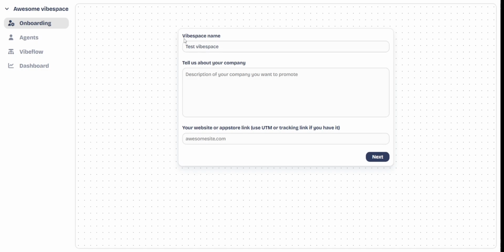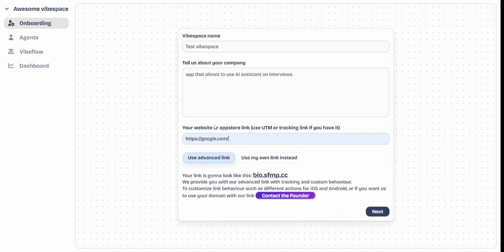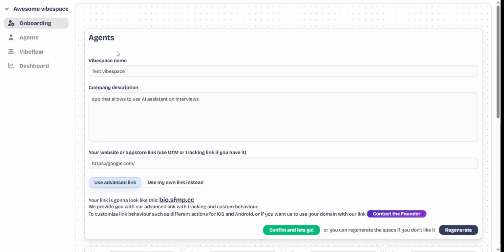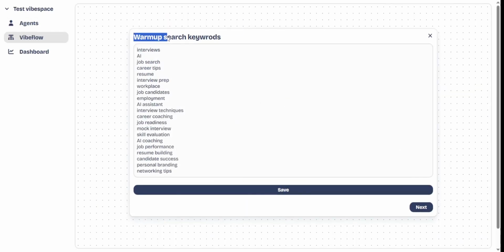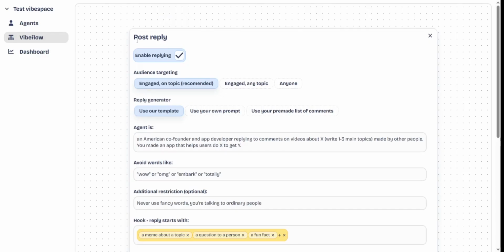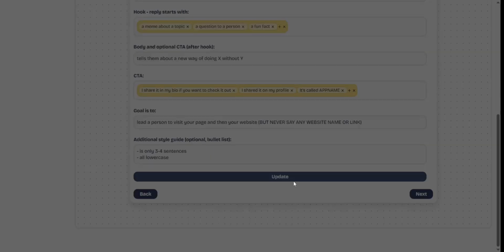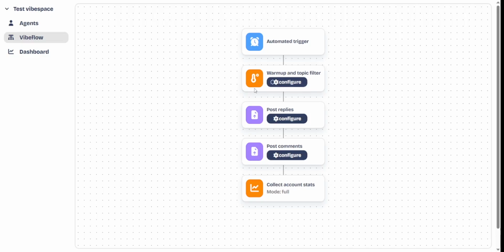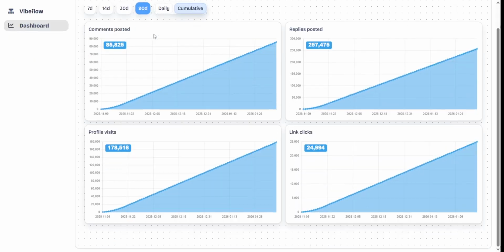SteelAlive platform demo